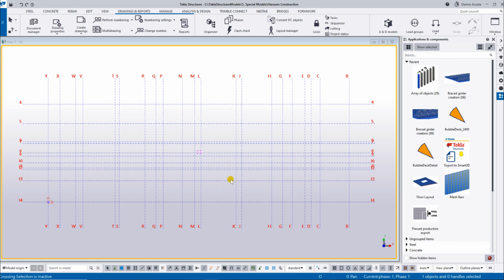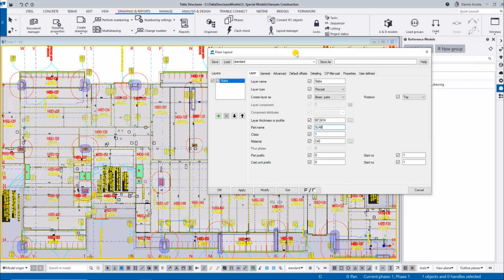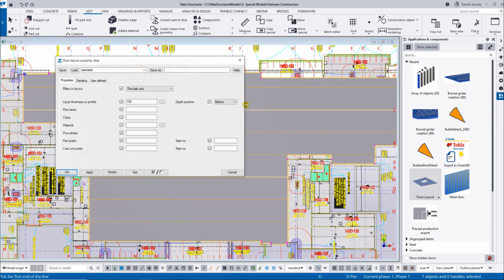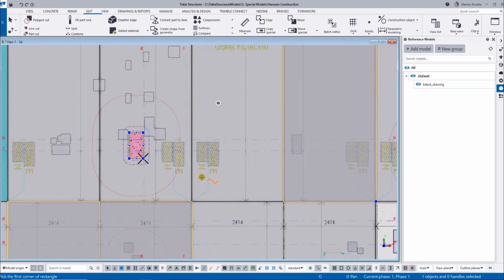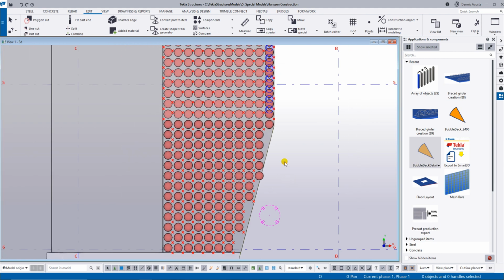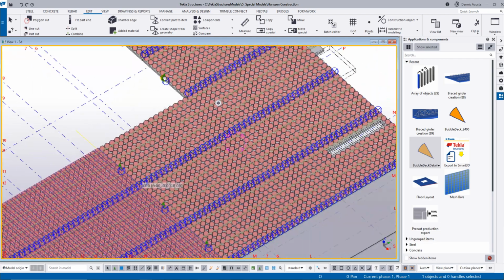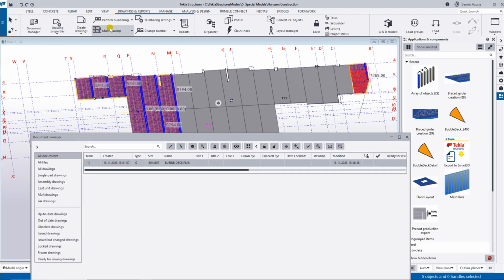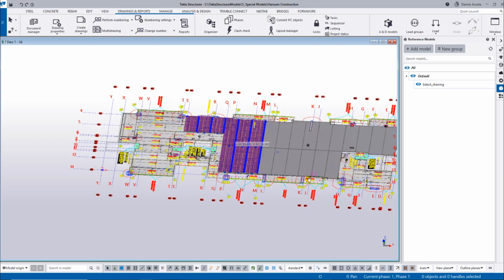Bubble Deck Model Demo